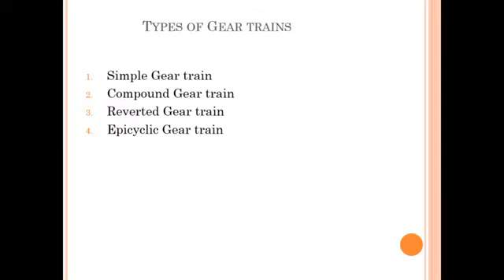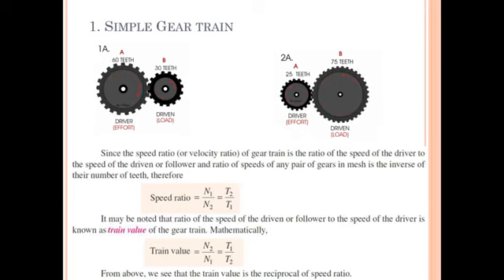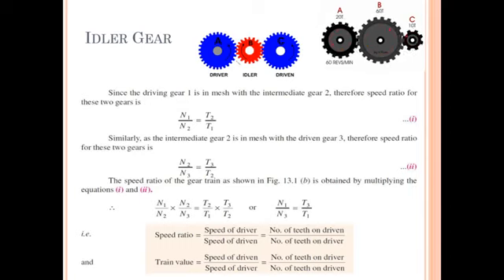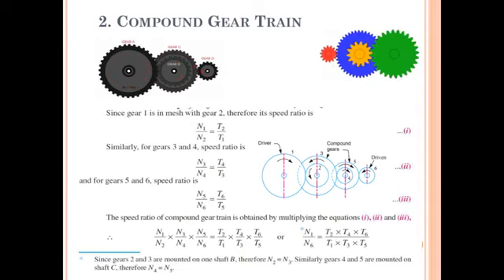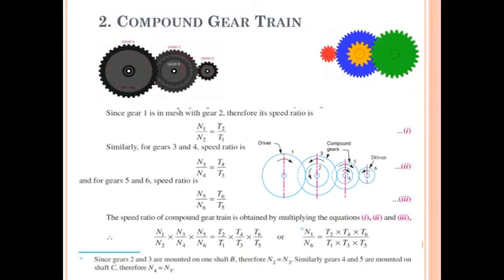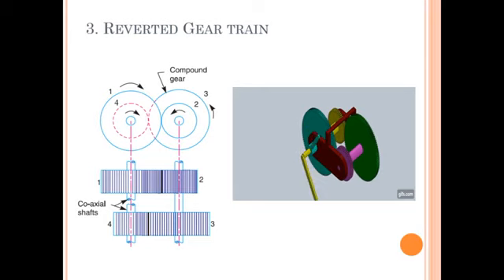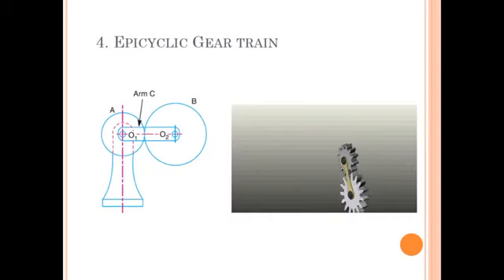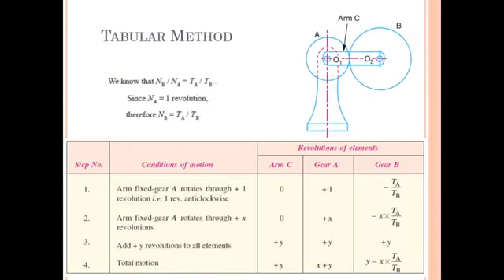Gear trains | Basics | Theory of Machines